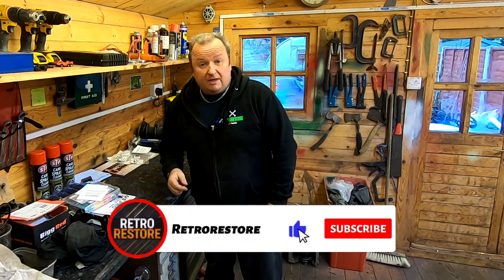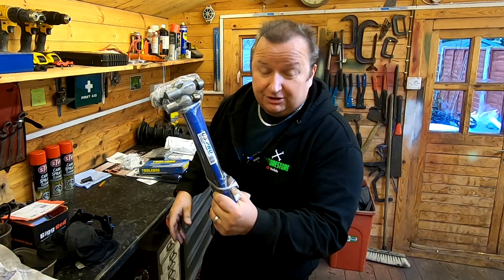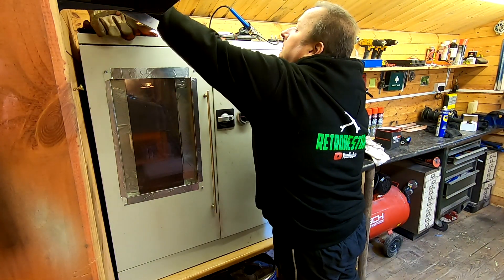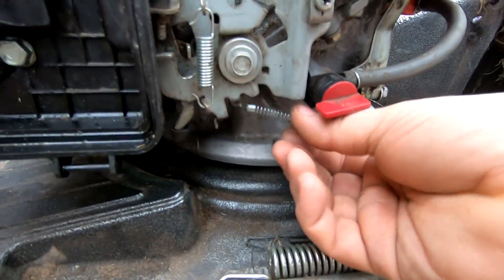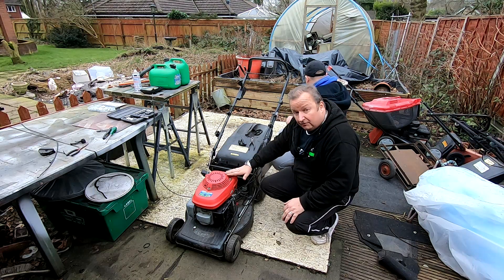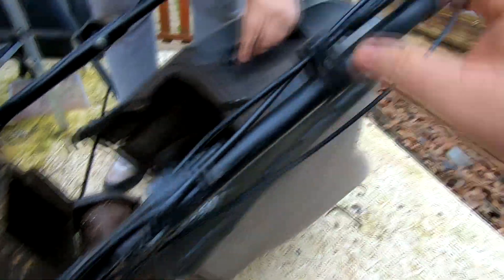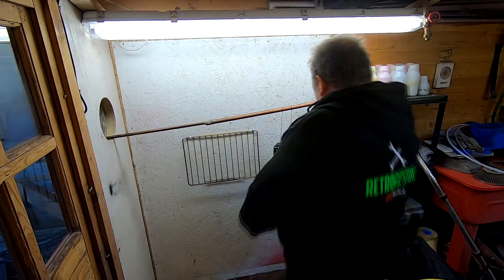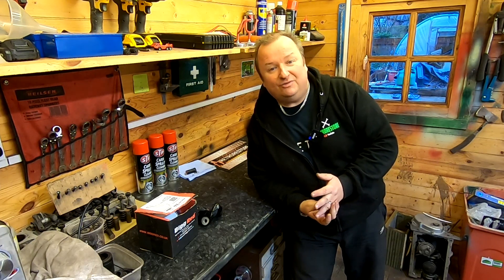Powdercoating A Brake Caliper And A Free Honda Lawnmower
i prepare the Vauxhall Signum and powdercoat it and we also look at a free Honda Lawnmower that was left for scrap and try and get it running.

Retrorestore T Shirts
Stuff I use

Retrorestore
MMXX